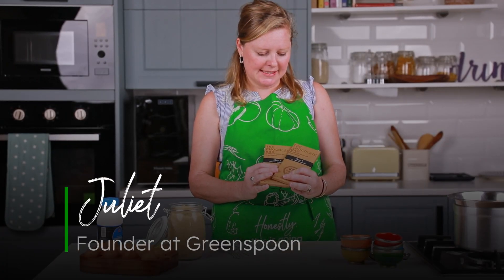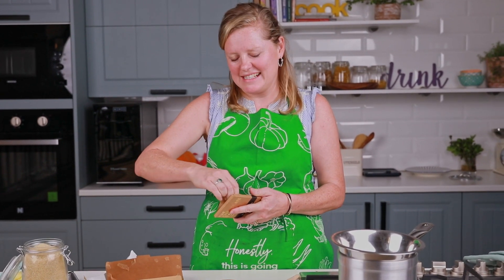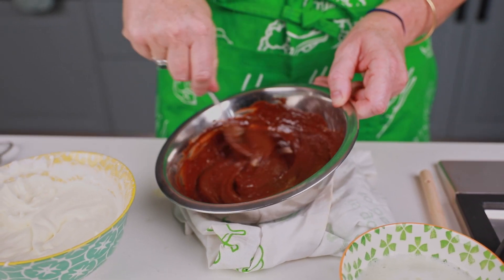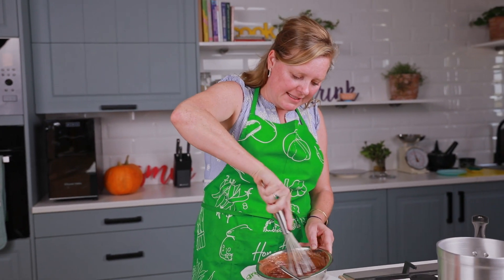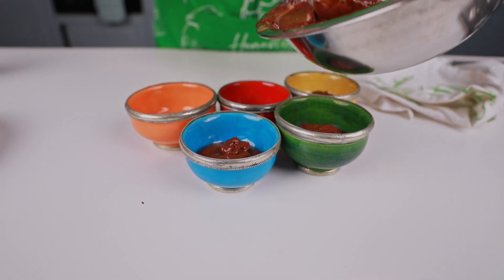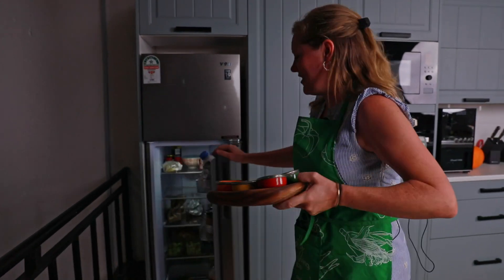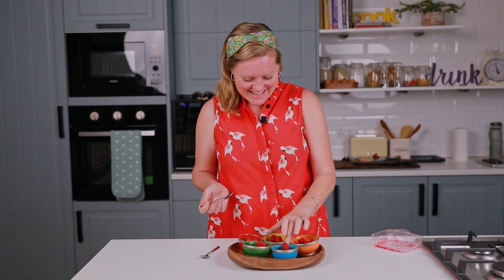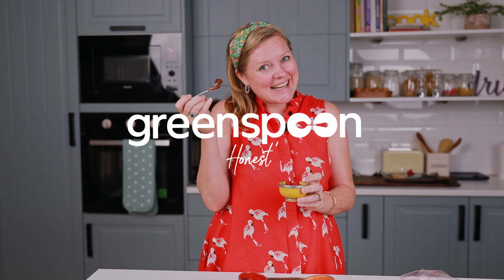Simple Chocolate Pots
Who’s ready for a new recipe? 😋 Our founder @lunchwithjuju played around in our studio kitchen 👩‍🍳 and made us Chocolate pots! 😍

Grab all the ingredients you need on our website!

Ingredients:
150g dark chocolate from @thechocolatebarke
28g butter, unsalted
from @brownsfoodco
3 large eggs
1 tbsp sugar
1 bottle Bio Whipping Cream @biofoodproducts
Punnet of raspberries